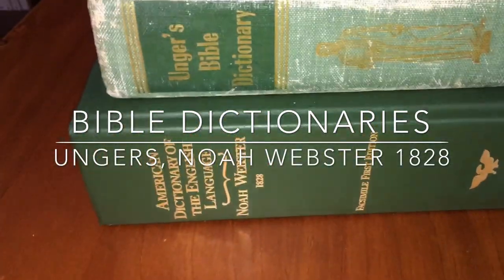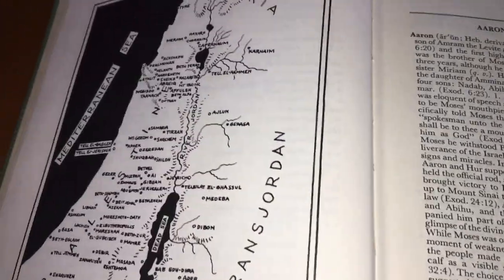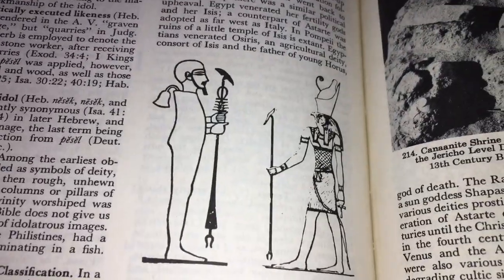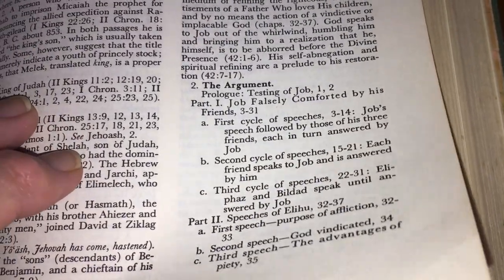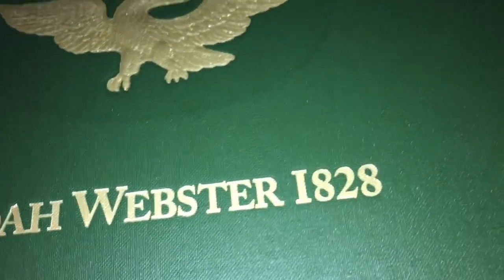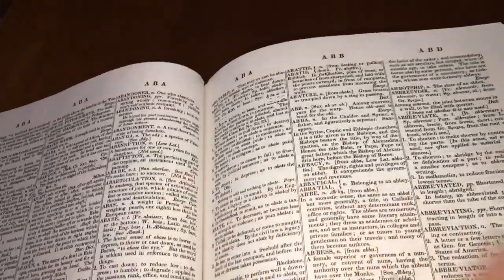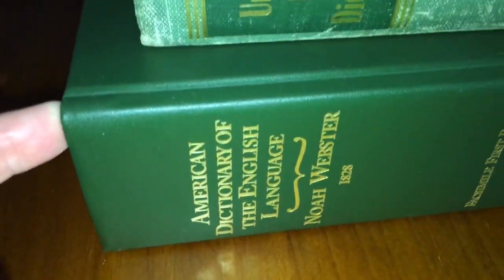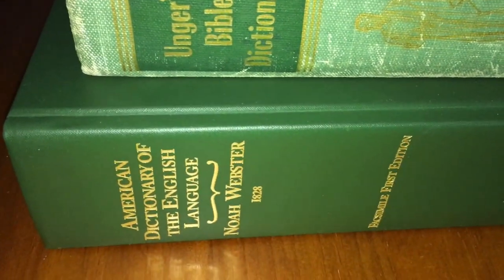Ungers and Noah Websters 1828